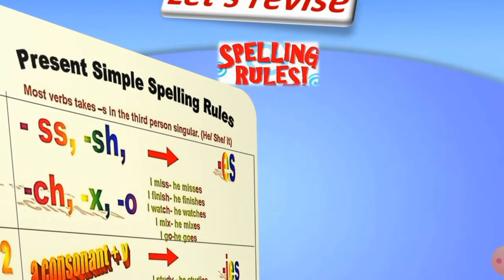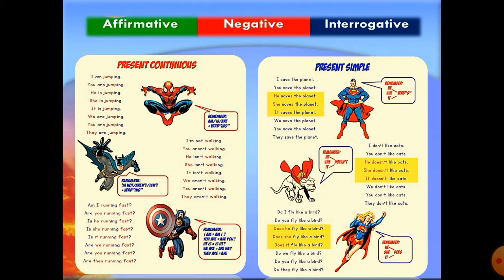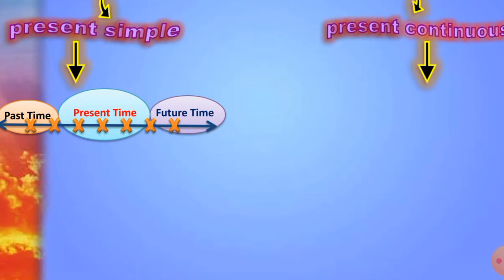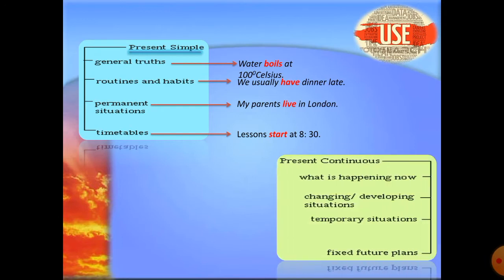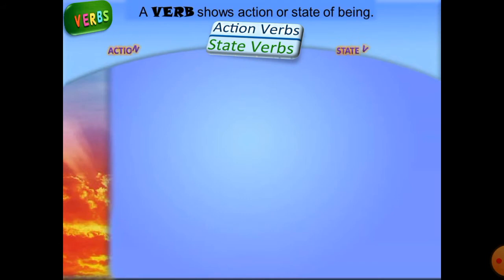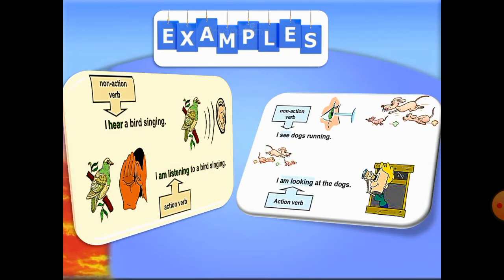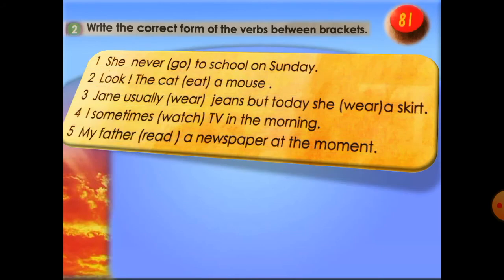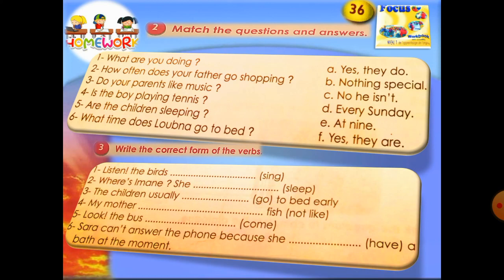Present simple versus present continuous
A wonderful video to learn how to use the present simple and present continuous!